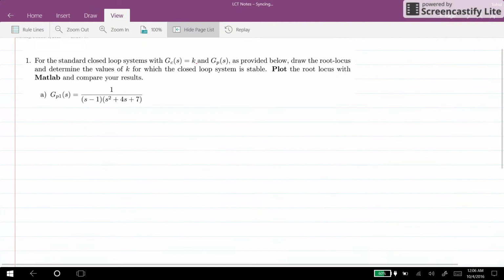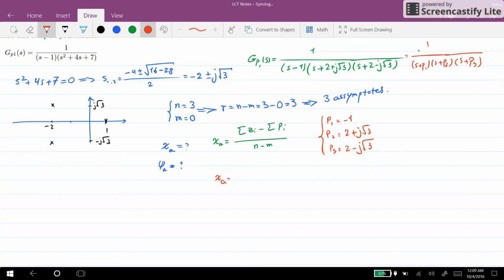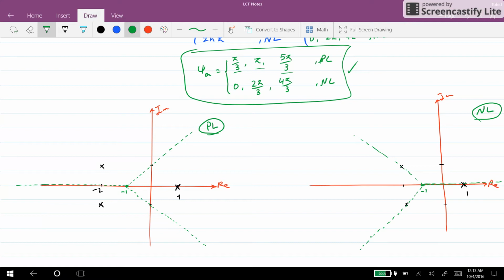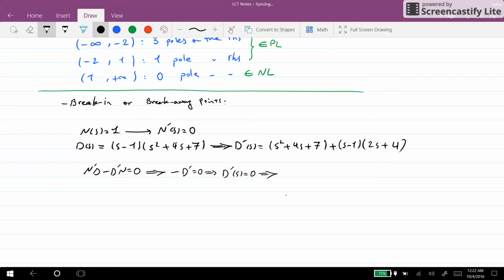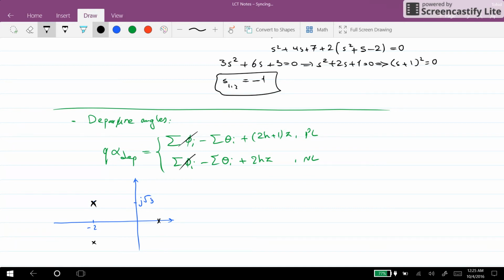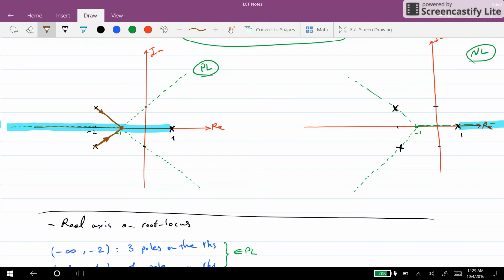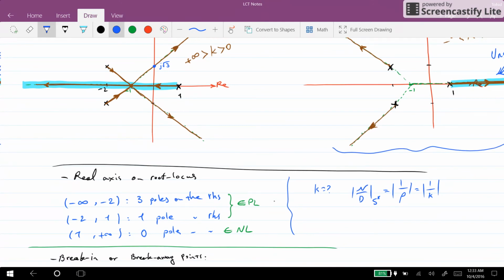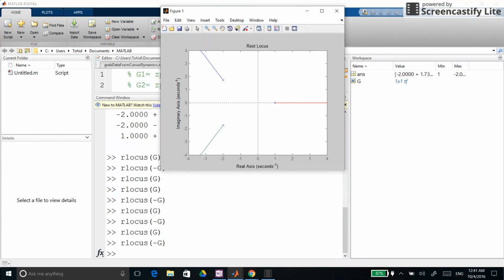Root locus analysis - Example 11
An example of drawing the root locus and analyzing the closed loop system.